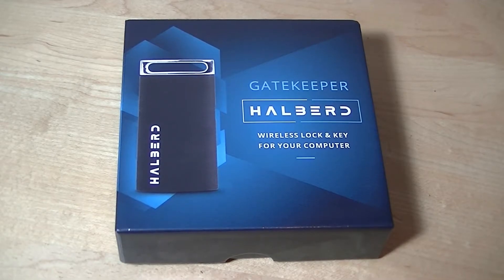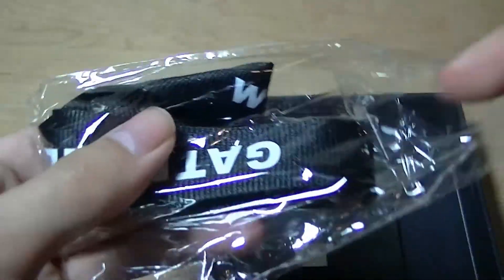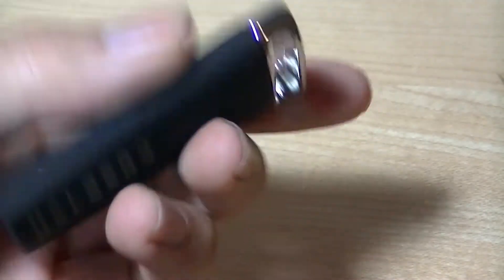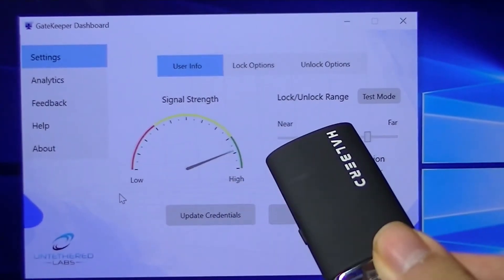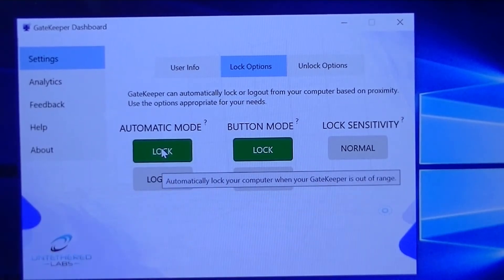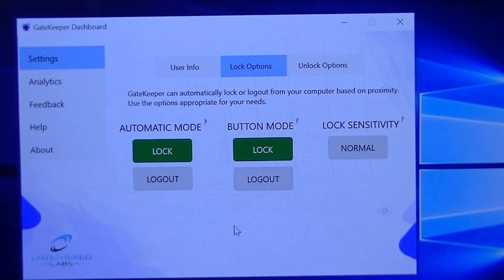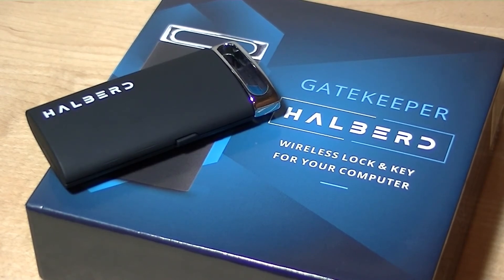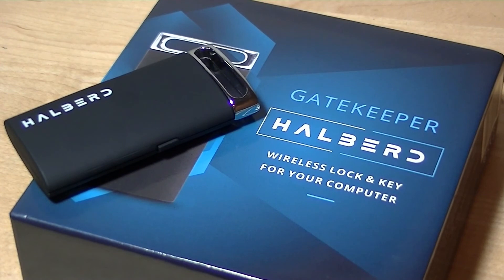REVIEW: GateKeeper Halberd - Smart Computer Lock/Remote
GateKeeper Halberd - Wireless Bluetooth PC Lock Remote

Details:
SECURELY SIGN ON TO YOUR COMPUTER AND YOUR FAVORITE WEBSITES
WEB AUTHENTICATION WITH ONE-TIME PASSWORDS
GATEKEEPER ARKHAM APP TO LOCK YOUR PHONE

Halberd is a convenient new tool for accessing & securing your most sensitive devices and the data they hold.
Reducing internal risks by quickly deploying a multi-factor solution and automating compliance needs for unattended computers has just been made simpler.
With companion smart-phone apps like the GateKeeper TRIDENT and the GateKeeper ARKHAM, the next generation of GateKeeper solutions makes securing data across all your devices a breeze.

The Halberd is the flagship key fob for accessing your computer. The larger design provides additional power to guarantee improved performance and accuracy without sacrificing battery life.

We have added an accelerometer for motion detection and a button on the side to lock the computer with a click of a button while in range. It also sports a more powerful processor for faster processing of secure cryptographic key exchange.

Includes:
1 Halberd Smart Bluetooth Key or Trident App (the key)
1 USB lock (Included with Halberd) or internal 4.0 BLE chip (the lock)
GateKeeper Single-user Authentication Software (the code)